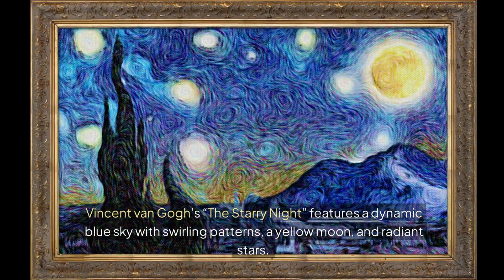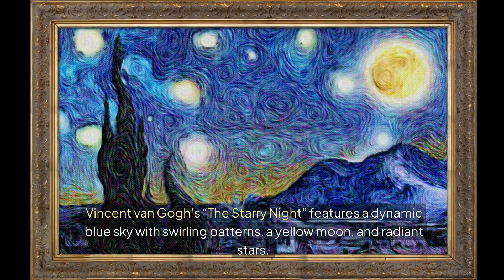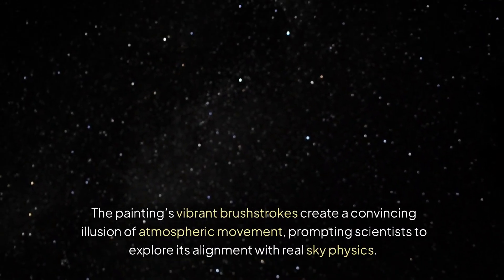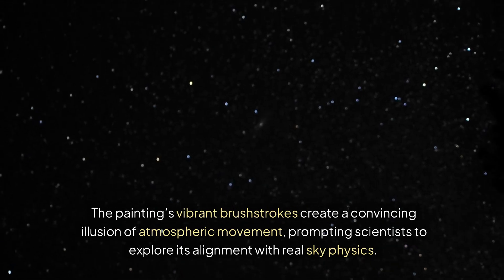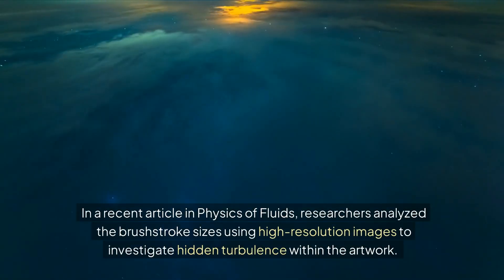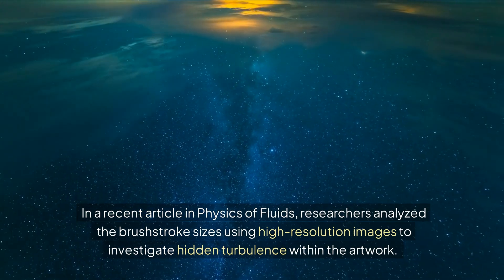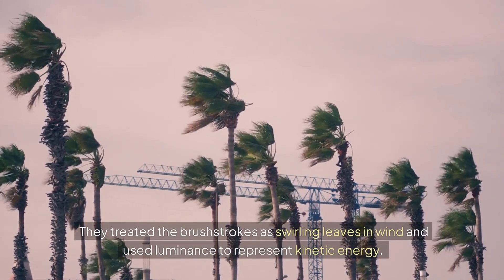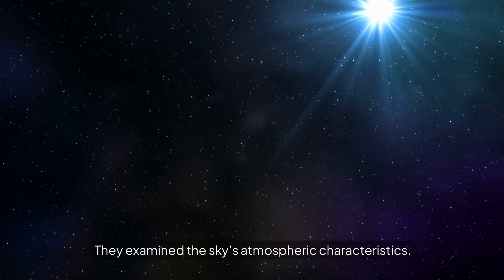The Physics Underlying Van Gogh's Starry Night.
✨ Dive into Vincent van Gogh’s mesmerizing “The Starry Night”! 🌌 Recent scientific studies reveal that the painting’s swirling blue skies and radiant stars mirror real atmospheric turbulence.